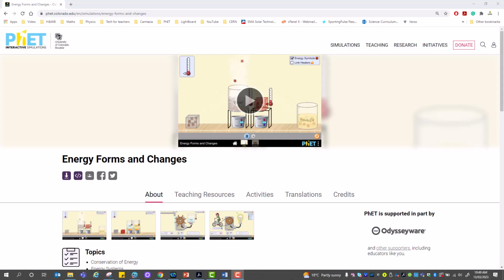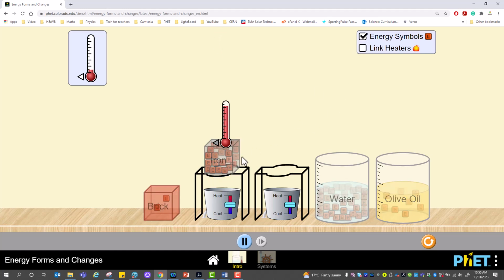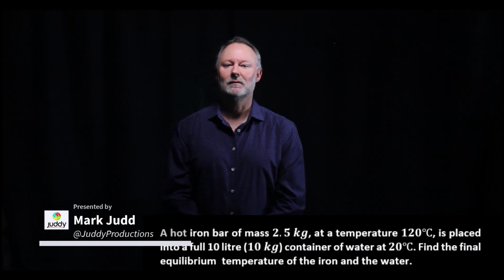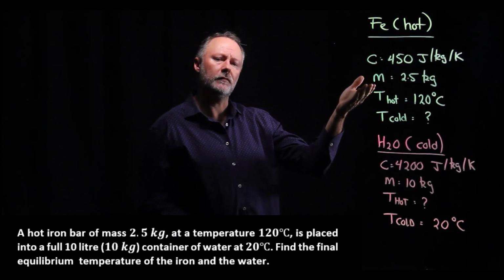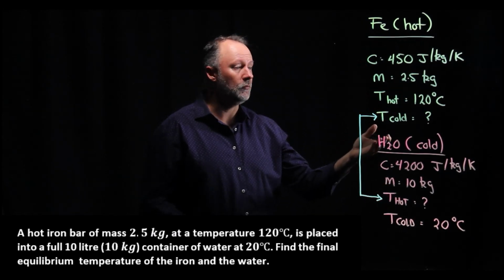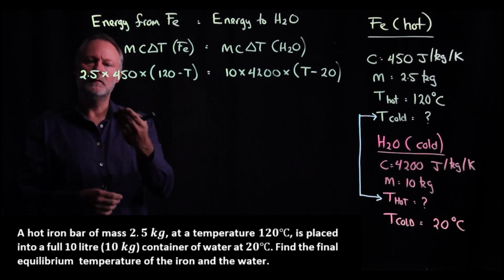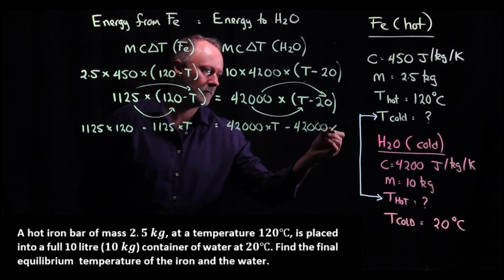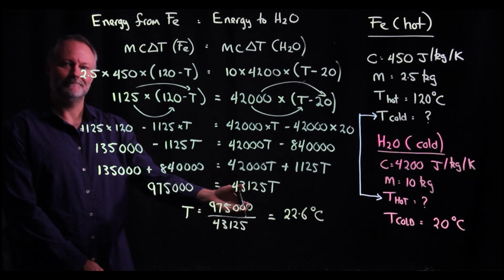Heat Transfer Example 1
This video demonstrates the heat transfer between a piece of iron and a volume of water within a calorimeter. It provides an example of calculating an unknown equilibrium temperature for the system. It has been designed for VCE Physics students.